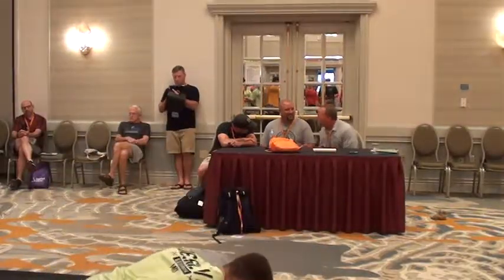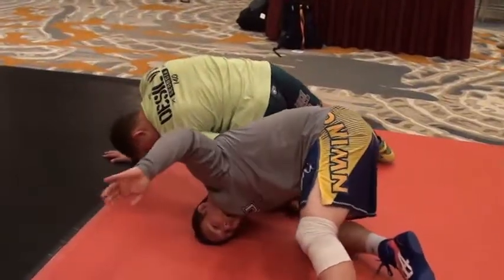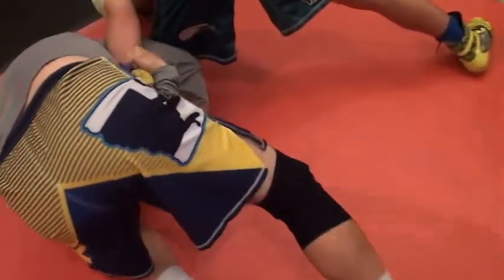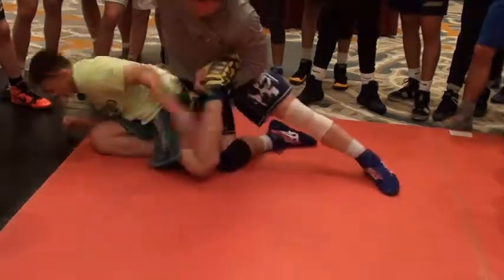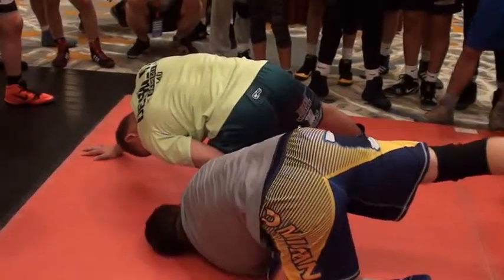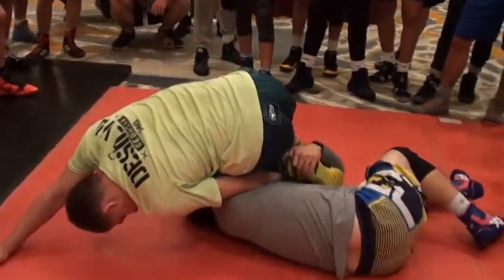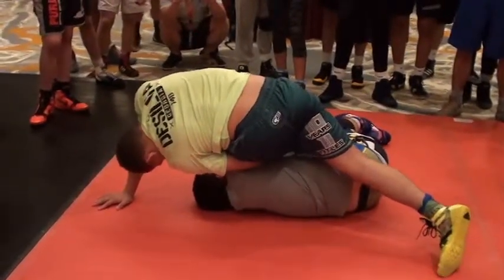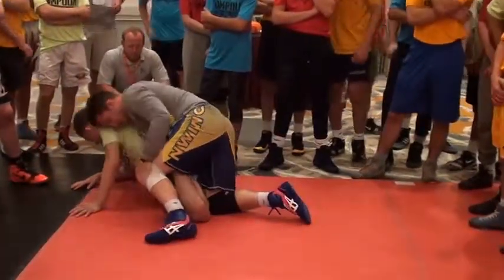Breese Beating The Closed Whizzer